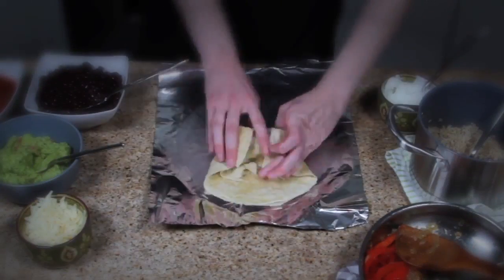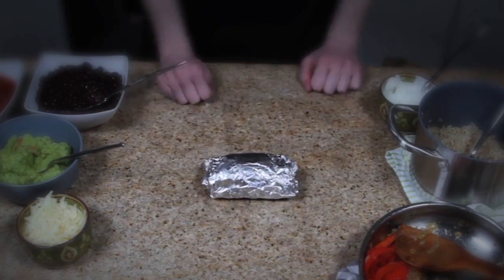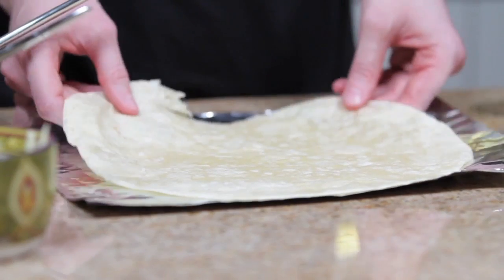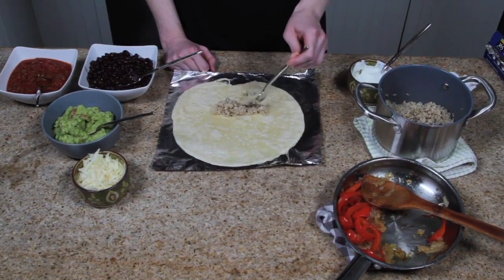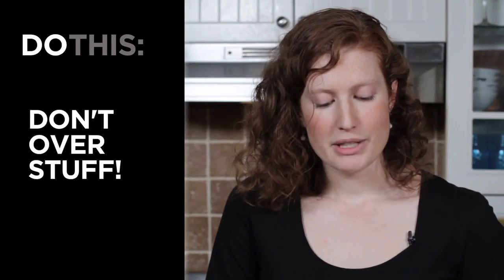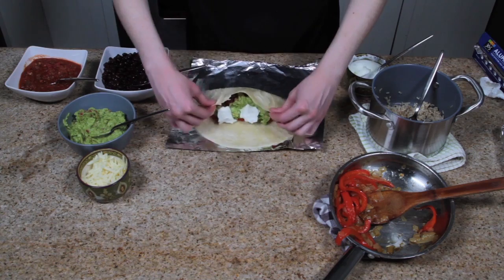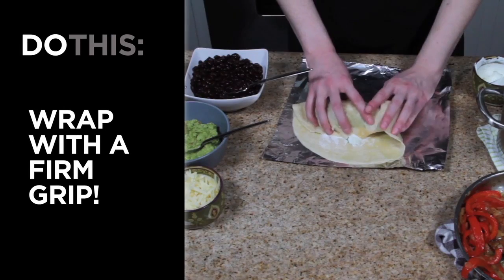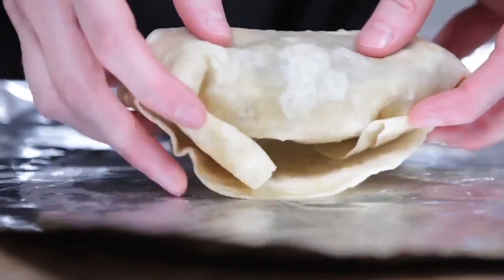How To Wrap A Burrito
Part of the genius of Chipotle's business model is that burrito ingredients are cheap. What you're paying for is the convenience of having burritos on demand, along with the labor that Chipotle's employees put into making your burrito as perfectly cylindrical as possible.

But if you keep tortillas, rice, beans, salsa, vegetables, and other fillings in your fridge, you, too, can make beautifully tubular burritos—and for much less money than you'd spend in a fast-casual Cal-Mex chain. Watch this video to find out how.